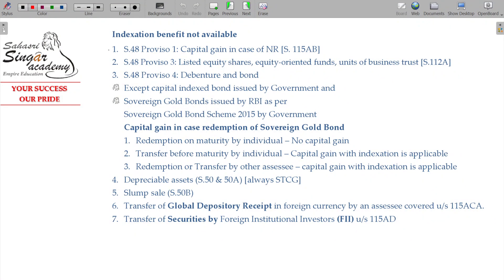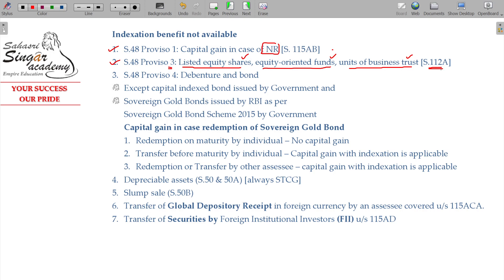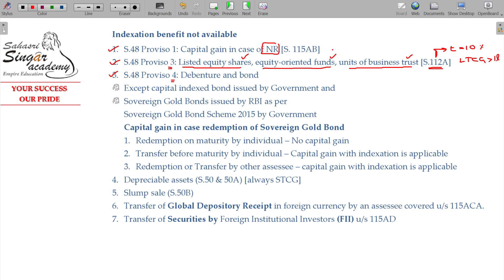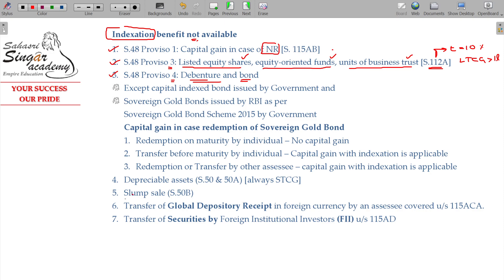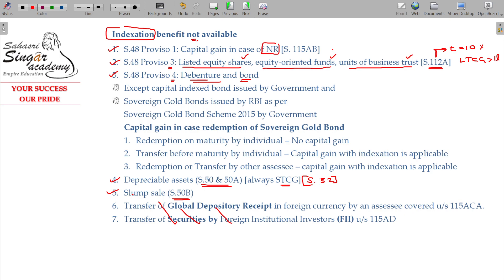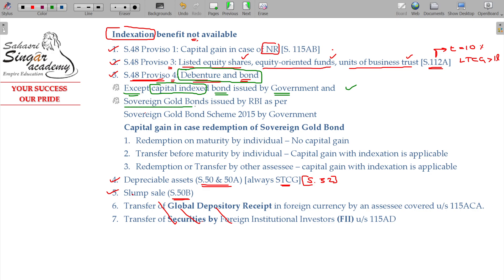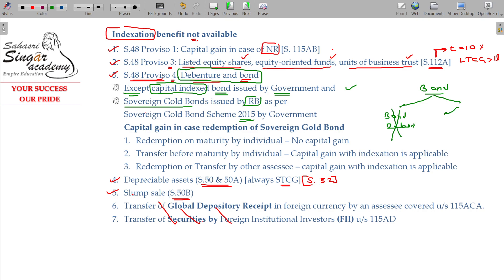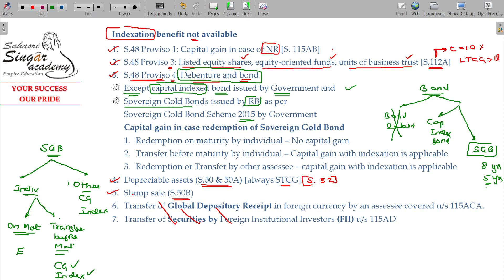AY 23-24 Income Tax - 5.4.11 Capital Gains - No Indexation Benefit [Section 48]